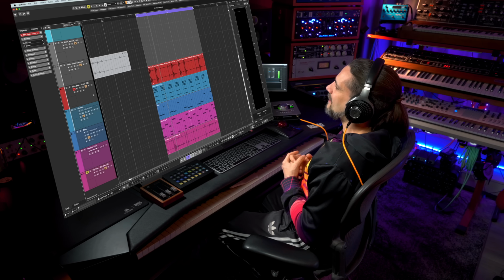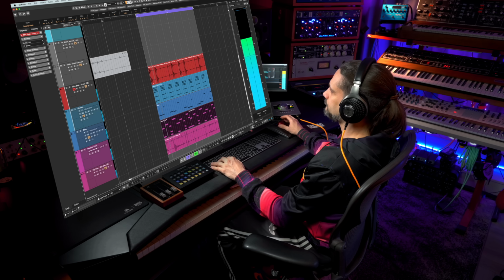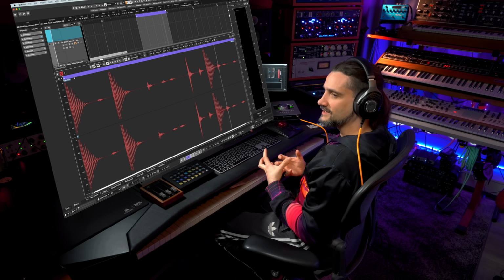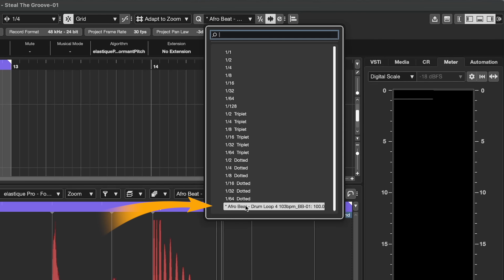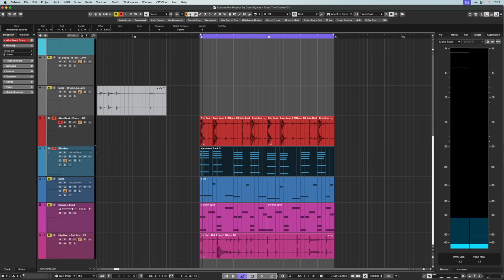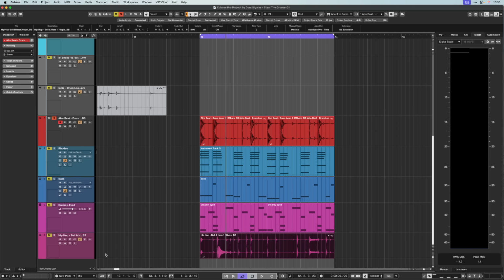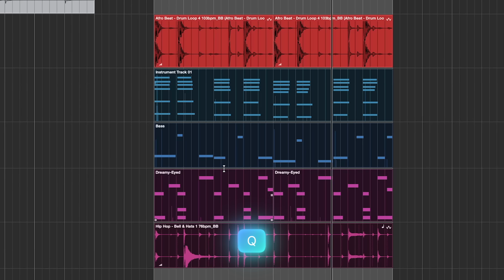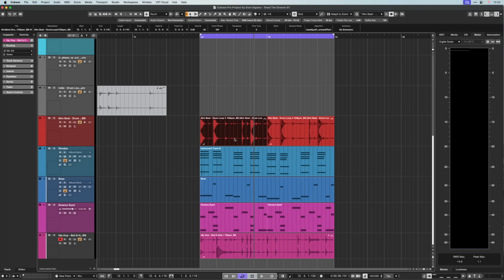How To Steal The Groove From Any Loop | Cubase Secrets with Dom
Create better grooves with these fast and simple tricks! A great Cubase secret for giving your tracks more life and interest is demonstrated by Dom Sigalas in his latest music production tips video.